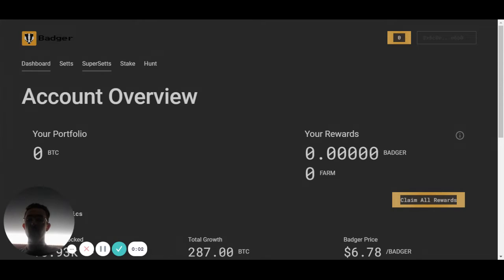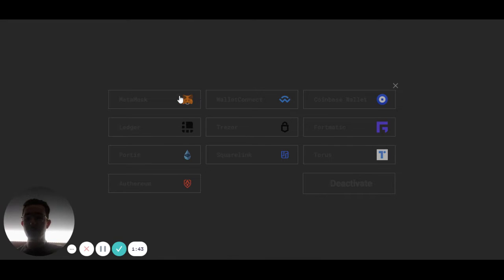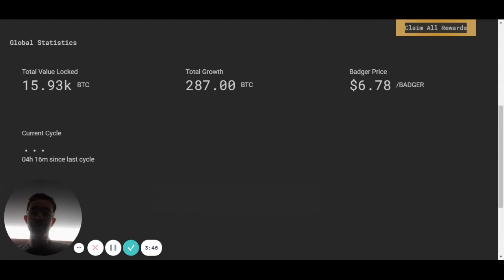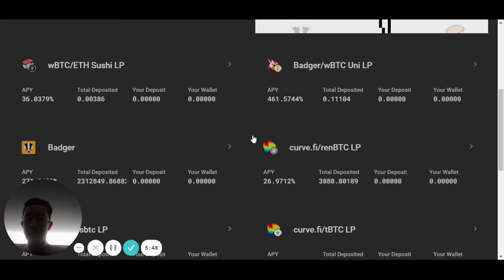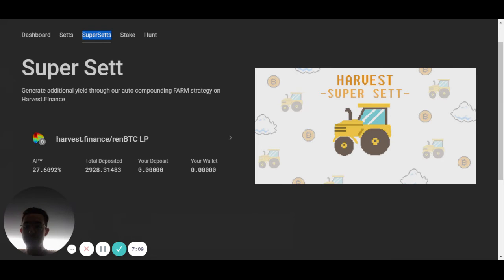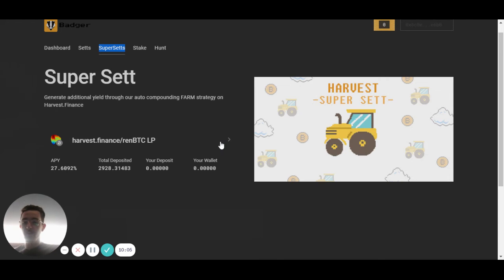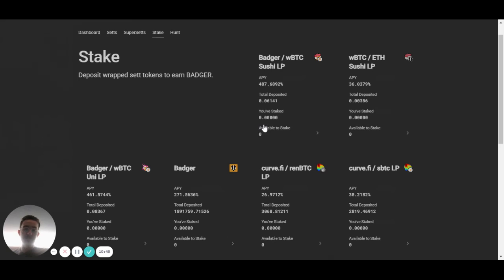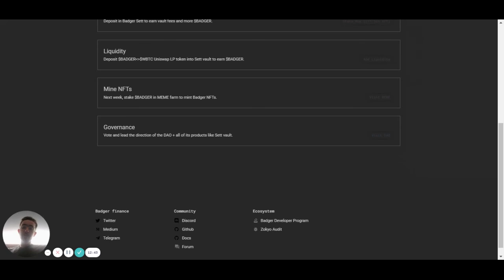How to Use Badger Finance (Step By Step Guide) DEFI Staking & Yield Farming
Today we go over how you can start earning 200%+ APY with Badger.Finance: app.badger.finance. This is a step by step tutorial on how to use and understand the Badger DAPP. The four key features are Setts, Super Setts, Staking and Hunt. We cover each aspect of the site in detail so let me know if you think I missed anything or if you have any comments. I'm always open to making a part two! Let me know what crypto tutorial you want to see next in the comments.